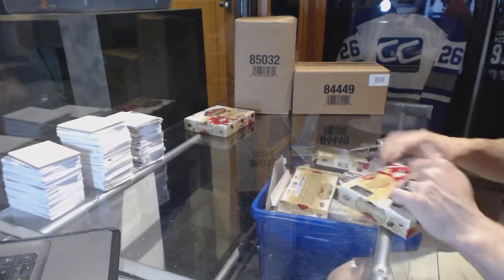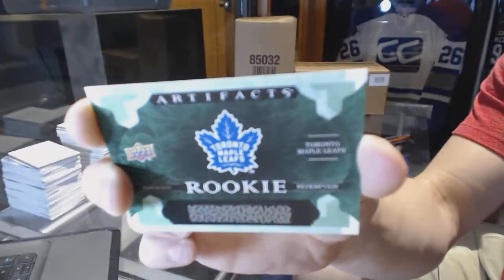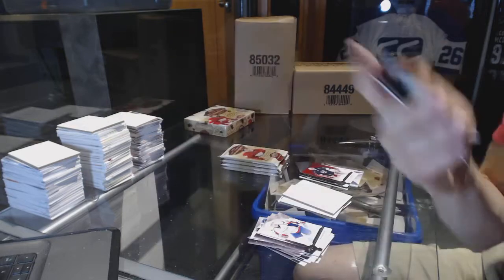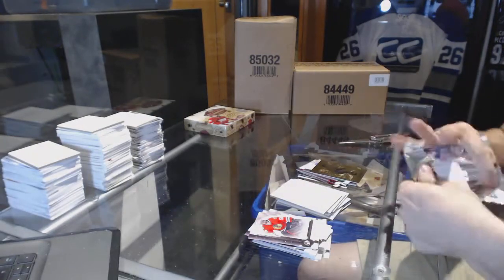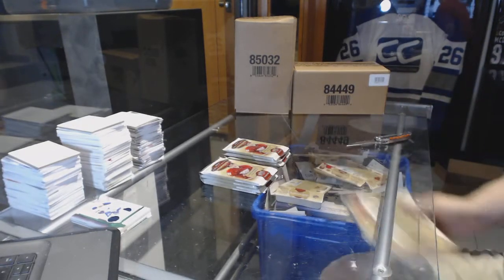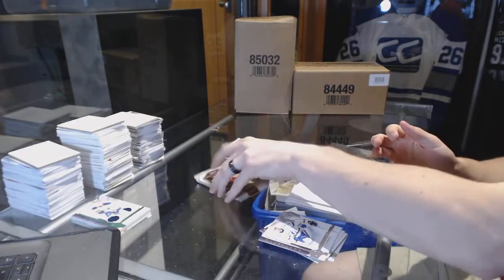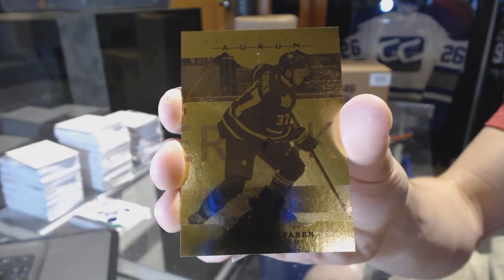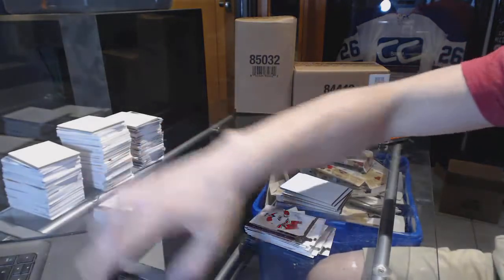Sloth's 16-17 Upper Deck Artifacts Hockey 2 Box 2nd Break